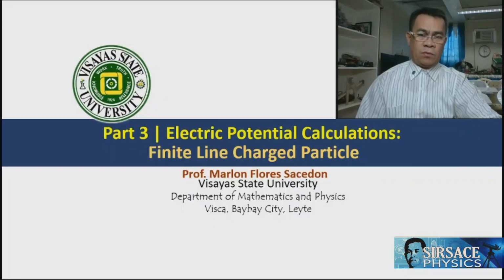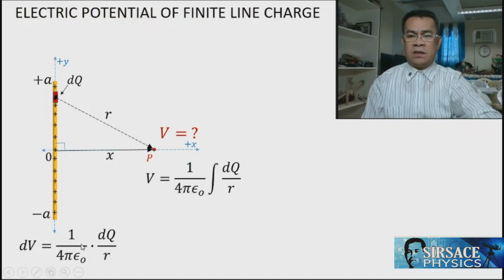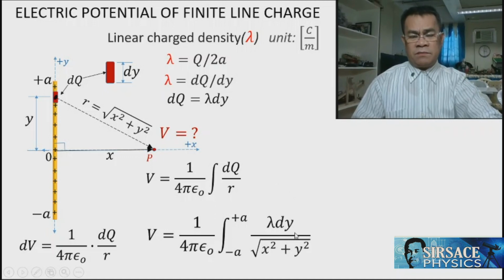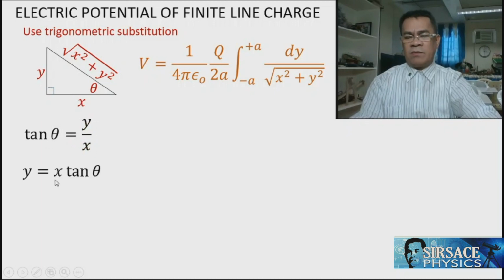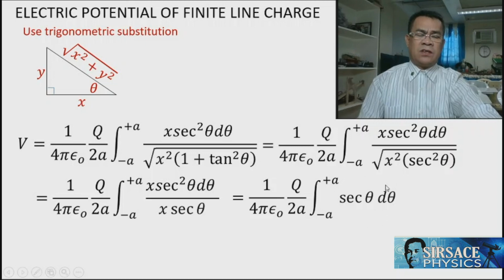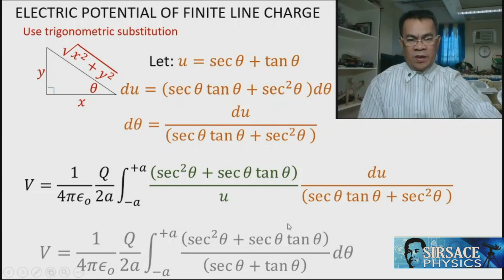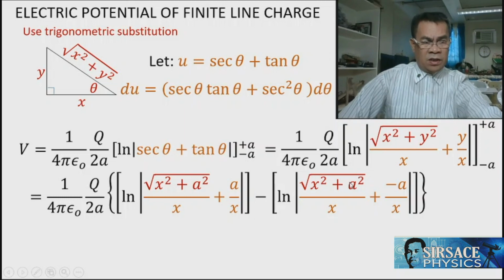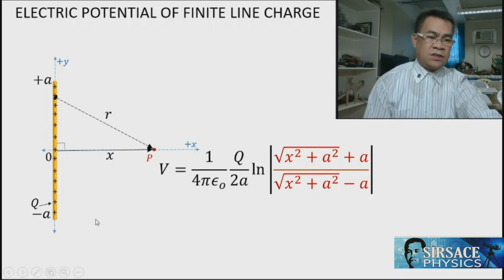Part 3 | Electric Potential Calculations: The Finite Line Charged Particle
This video discussed and derived the electric potential of a finite line charged particle.